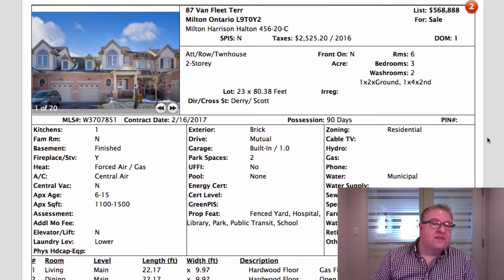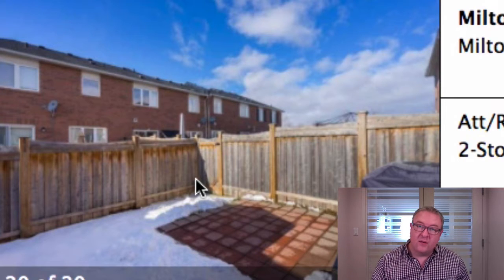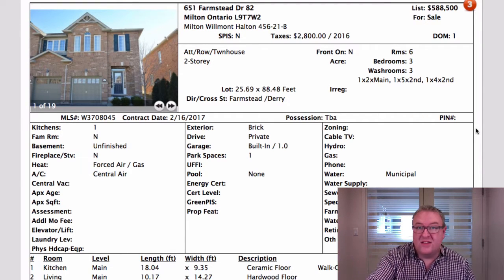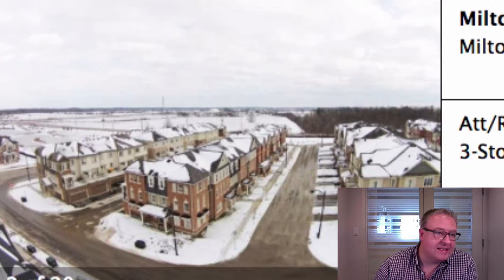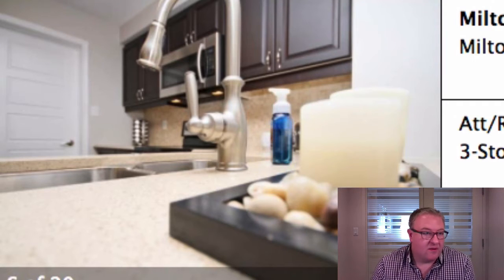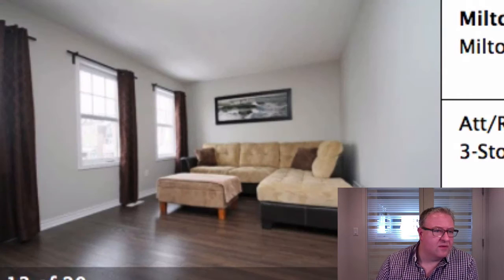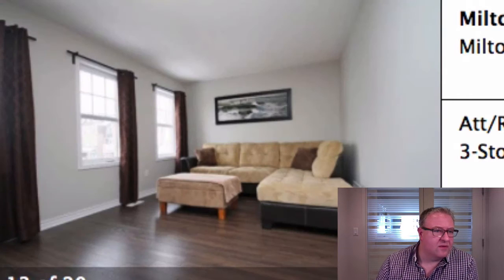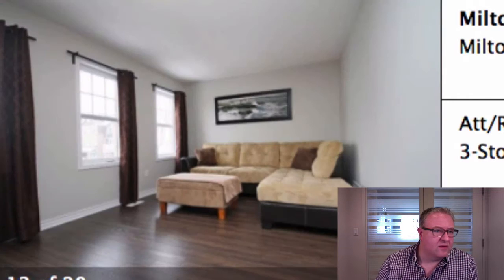Milton Daily Homes - February 17, 2017 - Secret Yard Access and Sexy Sinks?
- So today we've got nine properties... and I'm excited to be sending it while the sun is still out.

Have you ever seen the hinged gates between backyards in Mattamy townhouses? Well, there's a story behind that, and I'll explain it in the video.

What's really scary is that most agents either don't know, or they don't tell their clients until after the closing date. "Why is that guy walking through my yard?" Because he has a legal right-of-way!

Also, about a year or a year-and-a-half ago, sinks suddenly became sexy. Running water and depth-of-field artistic images of kitchen sinks are now all the rage. If *my* video guy does it, he'll get a slap. It's a sink! Water works! Onward!

Farmstead had a "bully offer" within hours of being listed... which is a strong argument for getting instant notice of homes with the MarketWatch system.

And there's only ONE property that is not holding back on offers in this list... how will you know? Simple, just press play.  OK fine, it's the one on Bell.  :)

We'll be back on Tuesday because Monday is a holiday.  Until then, have fun!